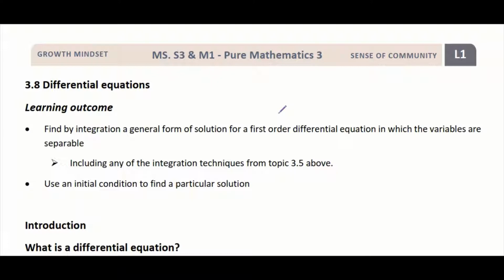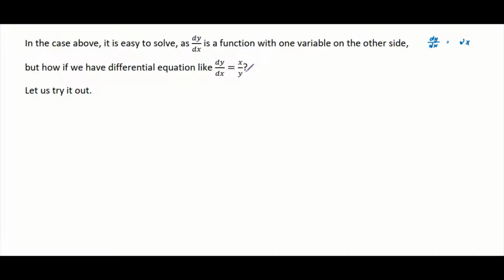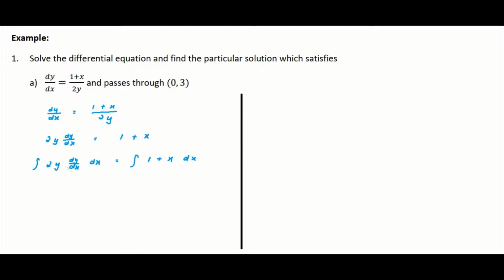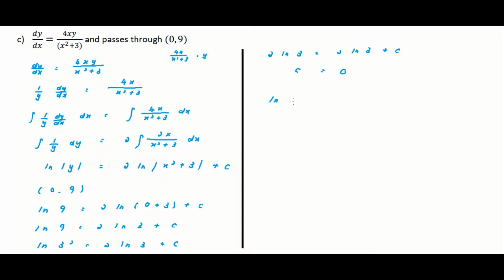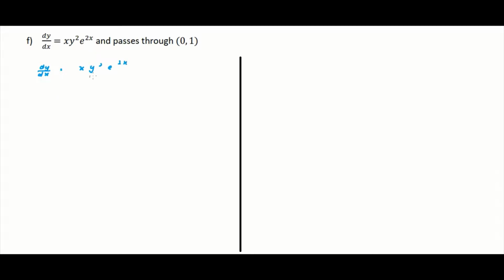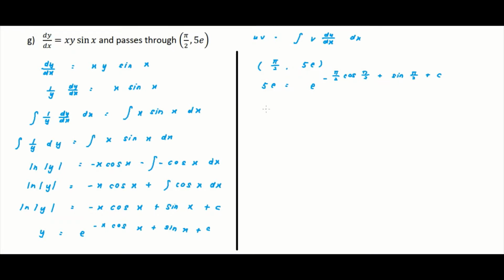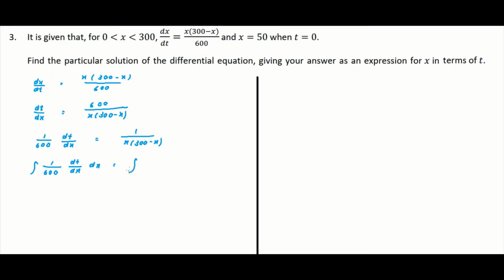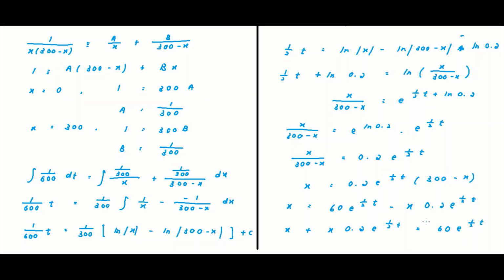[Cambridge A-level] P3 8A Differential equations - The technique of separating the variables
0:00 Introduction and learning outcome
1:36 Concept: Differential equation
5:06 Concept: What happen exactly when we integrate dy/dx
8:19 Concept: The technique of separating the variables
16:25 Example 1(a)
18:50 Example 1(b)
22:32 Example 1(c)
26:30 Example 1(d)
28:49 Example 1(e)
33:59 Example 1(f)
38:48 Example 1(g)
44:27 Example 2
48:09 Example 3